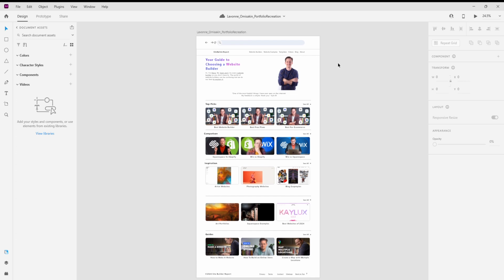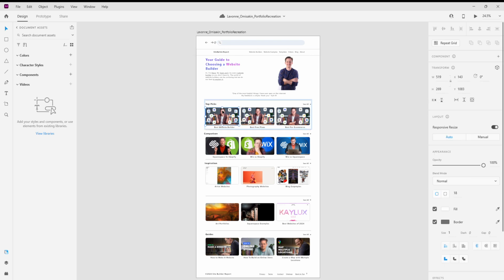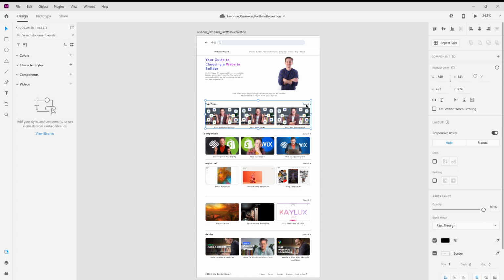Lavonne Omisakin Recreation Replica Assignment